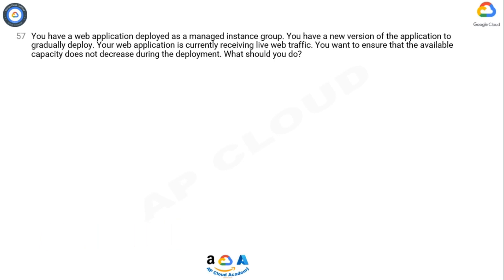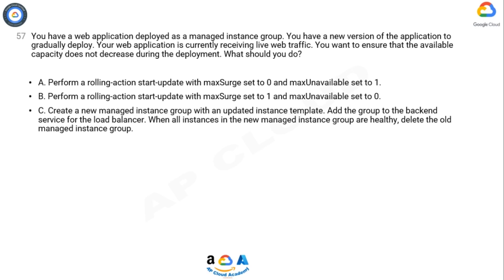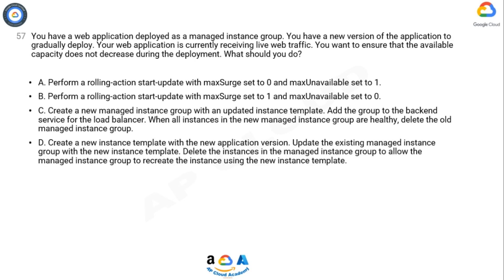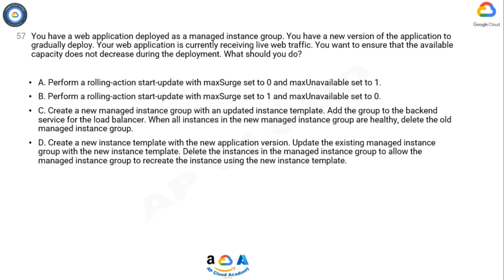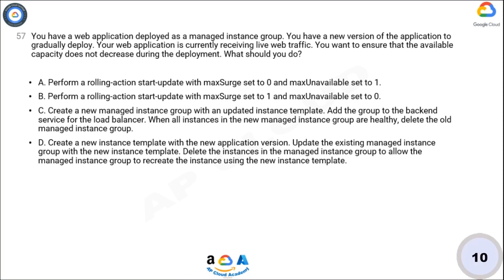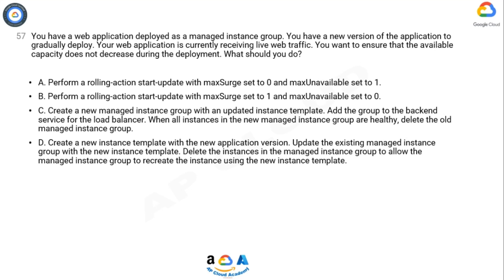Q57. You have a web application deployed as a managed instance group. You have a new version of the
Q57. You have a web application deployed as a managed instance group. You have a new version of the application to gradually deploy. Your web application is currently receiving live web traffic. You want to ensure that the available capacity does not decrease during the deployment. What should you do?

A. Perform a rolling-action start-update with maxSurge set to 0 and maxUnavailable set to 1.
B. Perform a rolling-action start-update with maxSurge set to 1 and maxUnavailable set to 0.
C. Create a new managed instance group with an updated instance template. Add the group to the backend service for the load balancer. When all instances in the new managed instance group are healthy, delete the old managed instance group.
D. Create a new instance template with the new application version. Update the existing managed instance group with the new instance template. Delete the instances in the managed instance group to allow the managed instance group to recreate the instance using the new instance template.